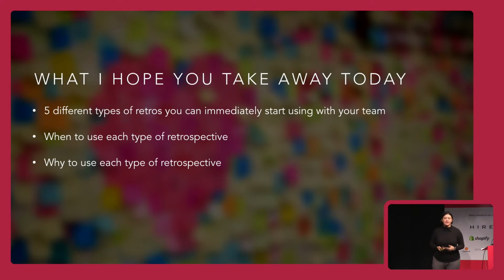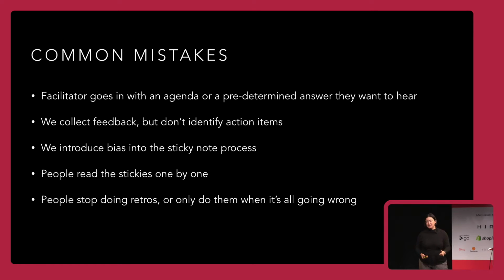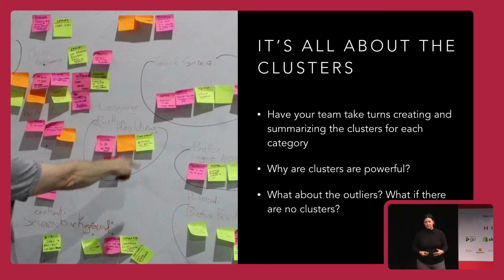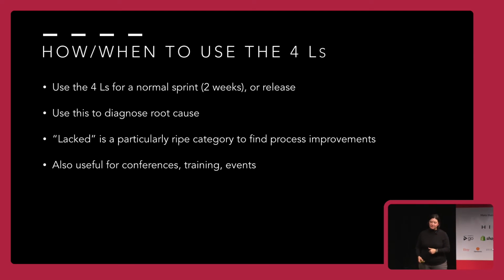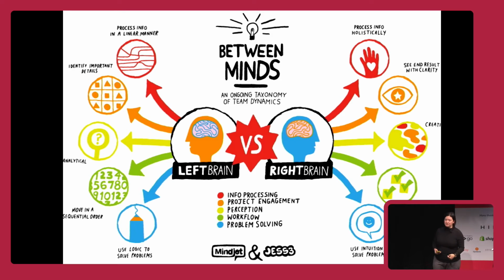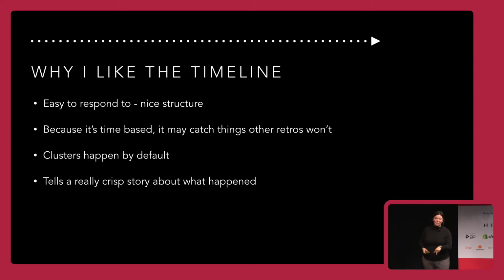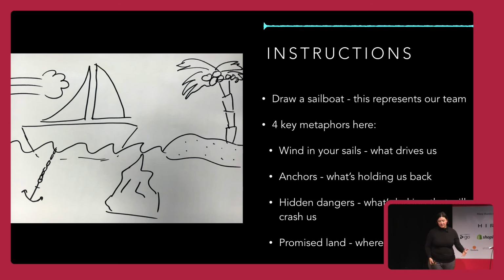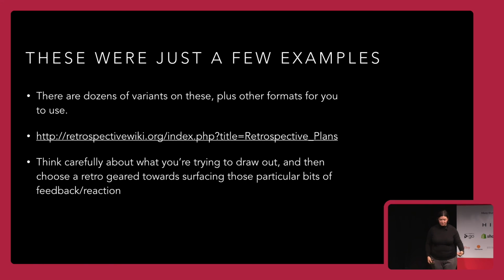Retrospectives - Jessie Link | The Lead Developer New York 2017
Retrospectives - Look back, move forward

Retrospectives are one of the most powerful tools in a team lead’s toolkit. They can help uncover hidden problems and blockers, improve processes, increase morale, and even make your products better. However, a lot of teams go through the motions of retros without really understanding the method behind the madness. They end up doing the same old “What went well, what didn’t go well” format over and over again, with diminishing returns.

It’s important to use the right tool for the right job - there are actually a variety of different types of retrospectives you can use, and each one has unique strengths and weaknesses. I’ll discuss five different types of retros you can add to the mix to keep things fresh. I’ll explain when, how and why to use each type of retro with your team, along with some tips on how to best facilitate the event.

ABOUT JESSIE LINK

Jessie is a Director of Engineering at Twitter. She currently heads up the engineering team based in Twitter’s London office, where she oversees a variety of teams working on projects like TweetDeck and Twitter Live. Jessie is passionate about building diverse teams with a happy and inclusive culture. In her spare time, she enjoys gaming, movies and working on coding side projects.

When you’re busy leading a team, coding and maintaining standards, how do you find the time to stay ahead of new technologies and develop yourself as a technical lead?

The Lead Developer conference features practical advice from experts on leading and motivating your team and high-level sessions on new and disruptive technologies.